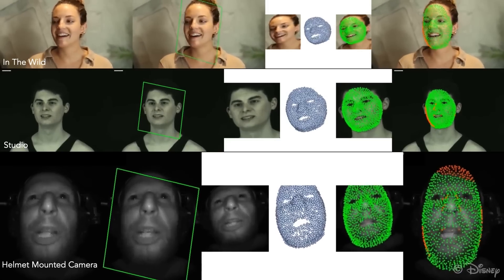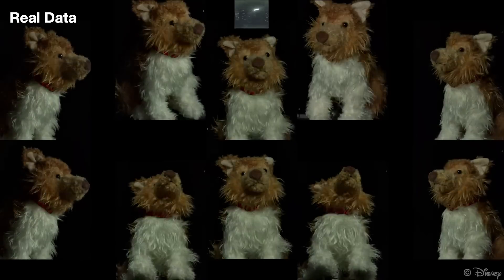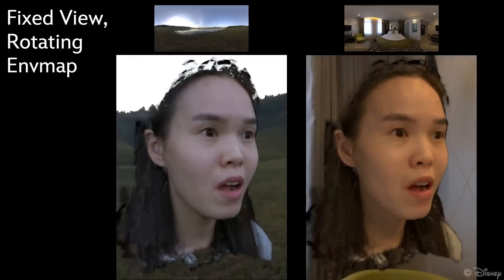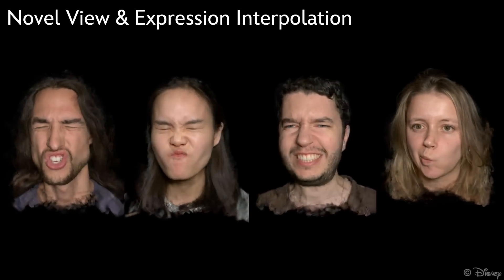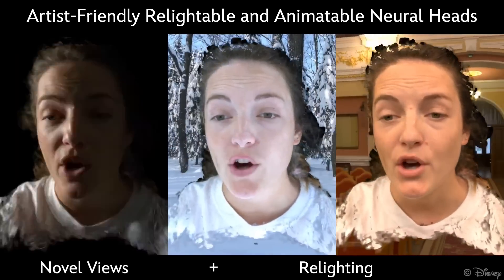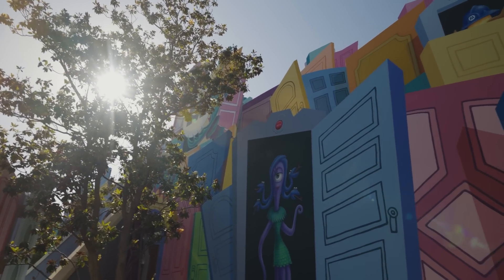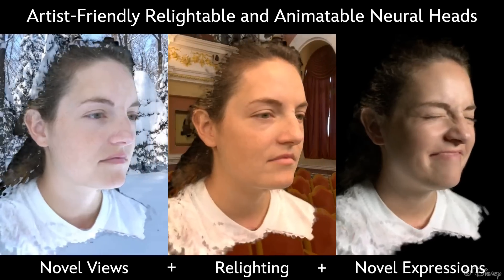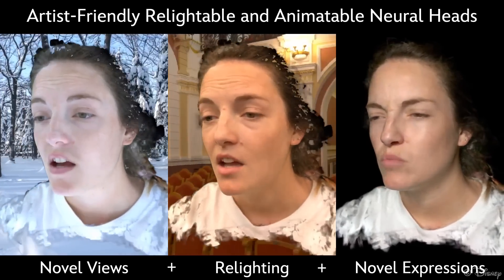Disney Imagineering Explained: SAY GOODBYE TO 3-D GLASSES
The Only Thing People Hate More Than Screens In Rides Is Having To Wear 3-D Glasses

Discover the groundbreaking technology Disney Imagineers are developing for future attractions. Learn how this innovative tech will transform Disney rides, offer more immersive storytelling, and enhance your theme park experience. Join us as we explore the future of Disney magic!